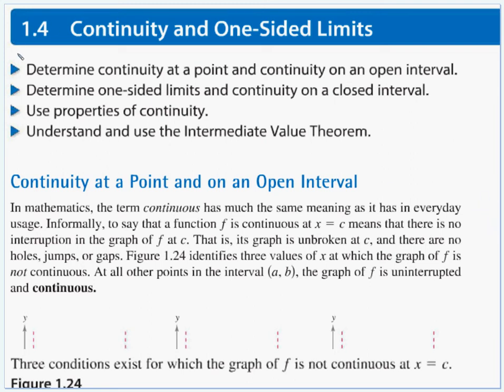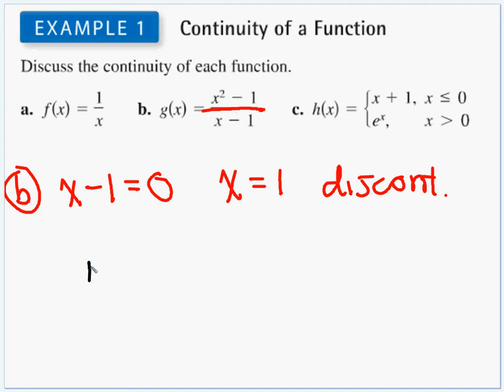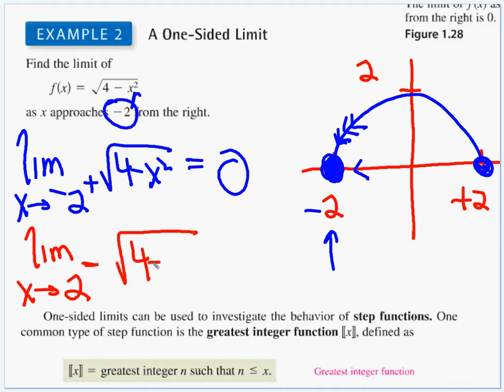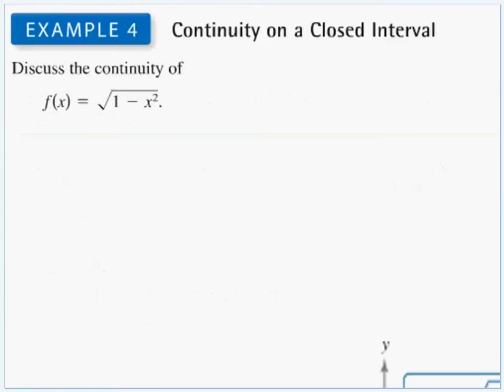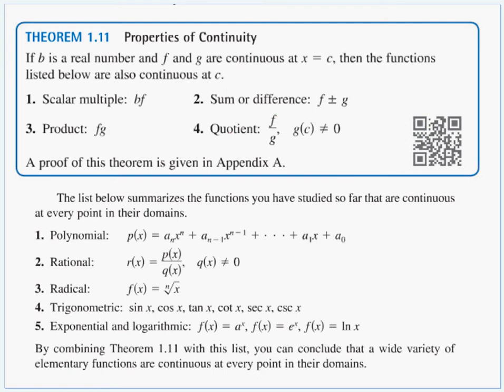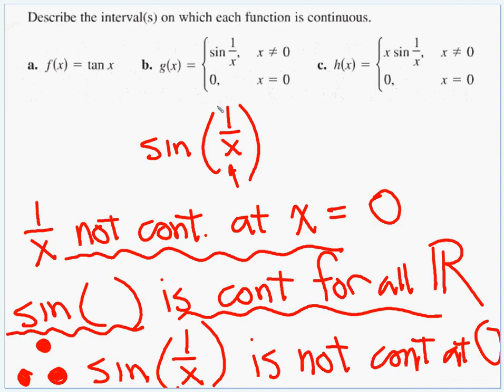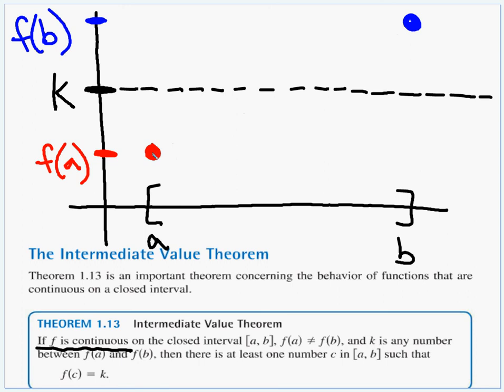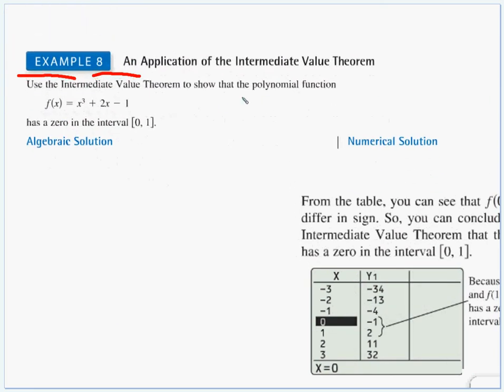1-4 Continuity and One Sided Limits